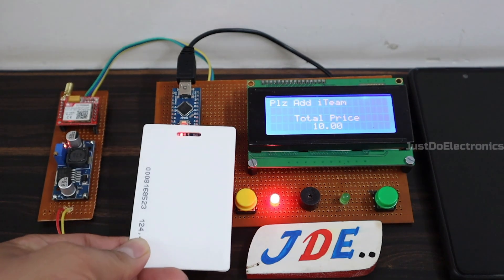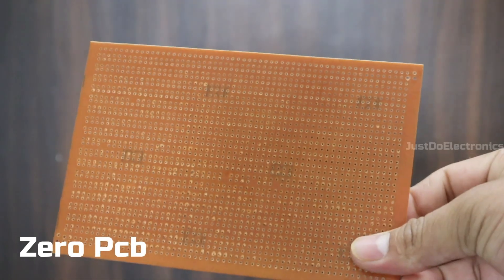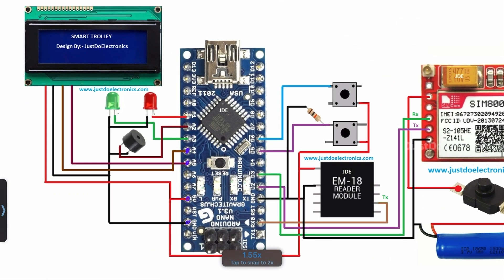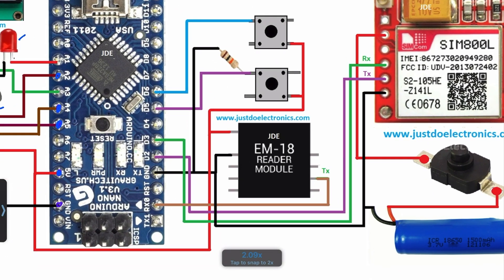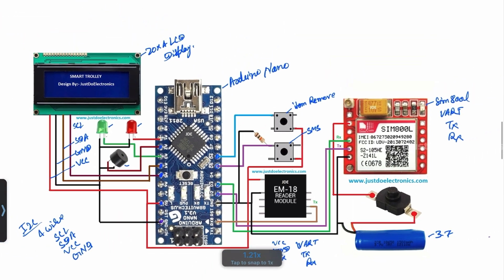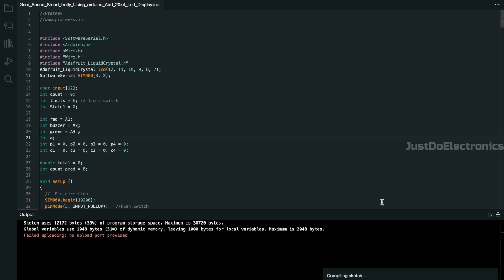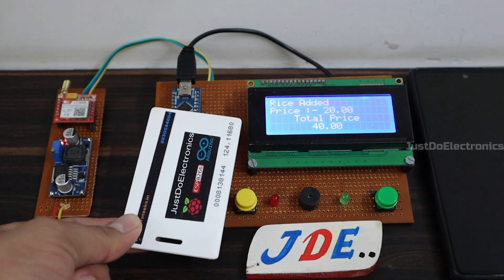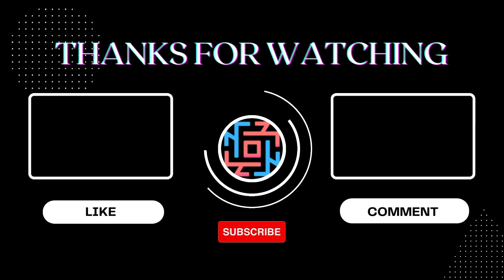Smart Shopping Cart with Automatic Billing System using Arduino | GSM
In this video, I show a smart shopping trolley using an Arduino and a sim800l GSM module. The trolley will automatically calculate the total cost of items as you shop, and once you're done, it will send a notification with the bill to your phone via GSM. This project can be a great way to make shopping more efficient by minimizing time spent at the checkout counter.

Component List
Arduino Nano
20x4 LCD Display
EM-18 RFID Module
RFID Tag
Sim800l GSM Module
Push Button
Red led
Green led
Buzzer
3.7v Lithium-ion Battery
Zero PCB
USB Cable